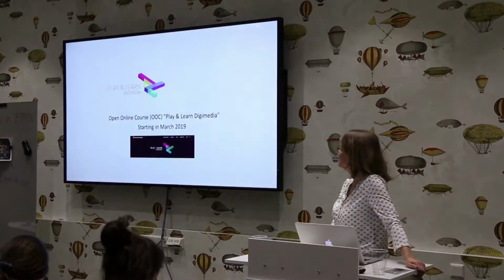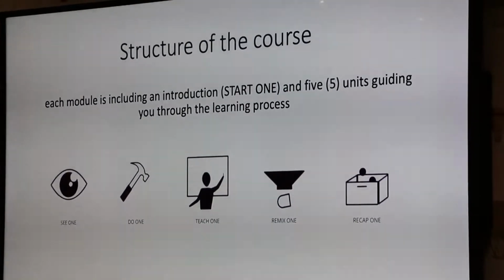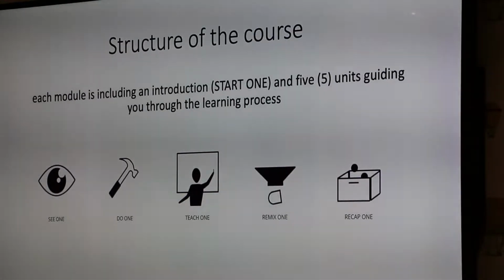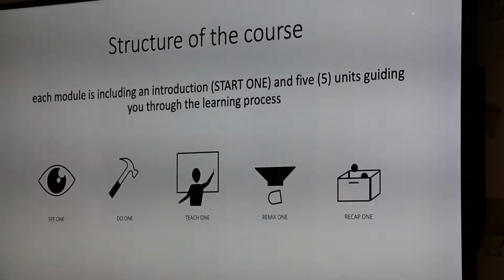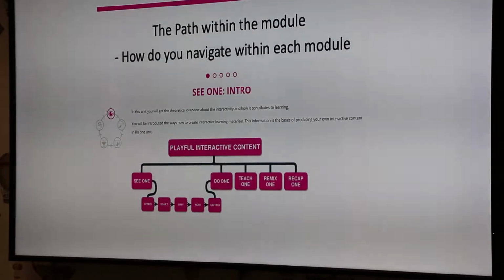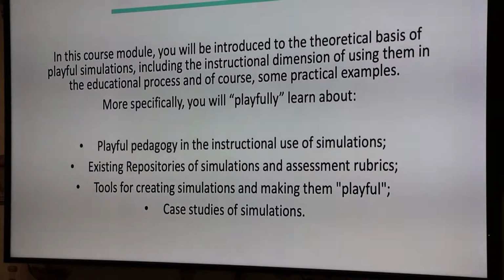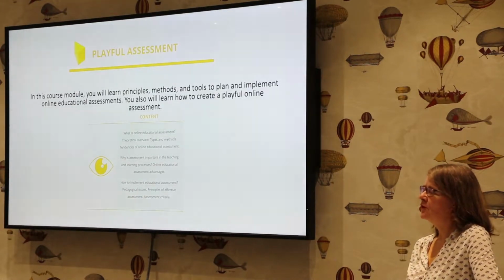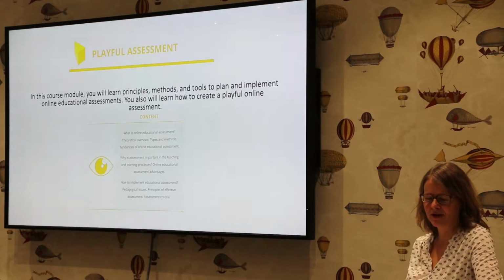PLDM course, Carina Gräsbeck, Åbo Akademi University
Play And Learn Digimedia -project.
Funded by Erasmus+